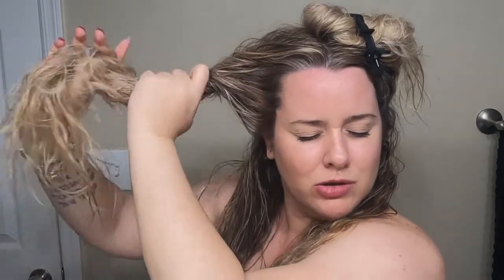COLOR LUX COLOR CLEANSING CONDITIONER IN PLATINUM || REVIEW PART 1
DOES THIS MAKE MY HAIR PLATINUM?
NO

DOES THIS MAKE MY HAIR SUPER SMOOTH AND SOFT AND SILKY?
YES

FOR $12, I DONT THINK I GOT A BAD PRODUCT. I DONT THINK IT DOES EXACTLY EHAT IT SAYS EITHER BUT I KIND OF GUESSED IT WOULDNT. I DO FEEL LIKE MY HAIR IS BRIGHTER BUT IM NOT SURE IF ITS JUST THE SHINE OR IF THE BLONDE MOVED MORE TOWARDS THE PLATINUM.

HAS ANYONE ELSE TRIED THIS OR SIMILAR PRODUCTS?
I KNOW THERES A BIT OF COLOR DEPOSITING SHAMPOO AND CONDITIONERS OUT THERE SO I WONDER IF I SHOULD TRY SOME MORE.